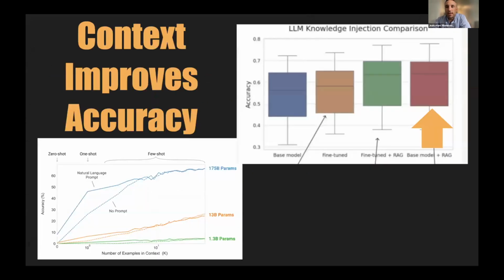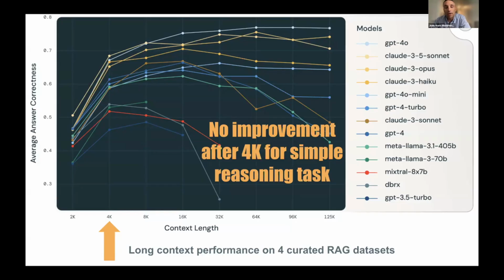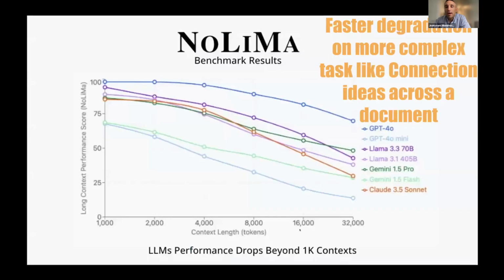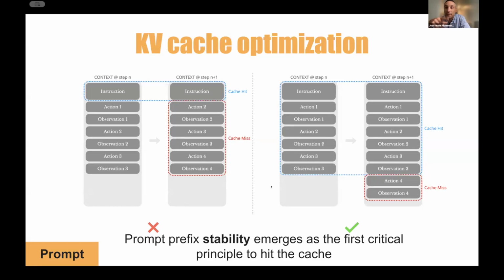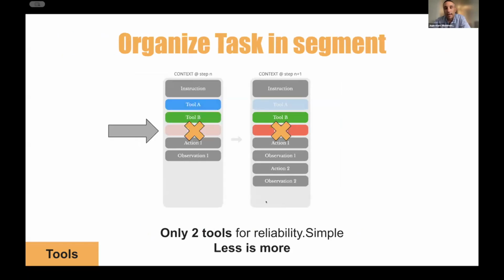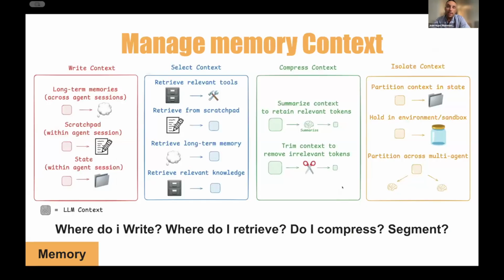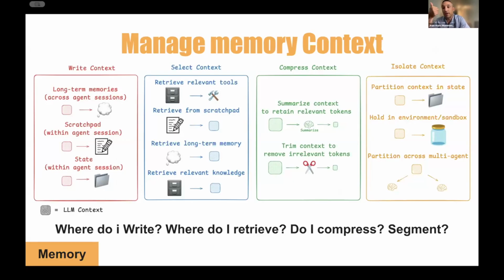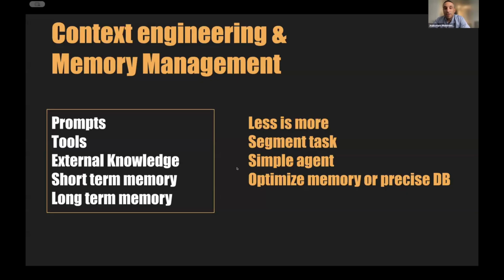Jean-marc Mommessin, Co-Editor @ Marktechpost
Jean-marc Mommessin, Co-Editor @ Marktechpost: miniCON AI Infrastructure 2025 Talk

Topic: Context Engineering, Optimized Memory, Reliable AI Agents